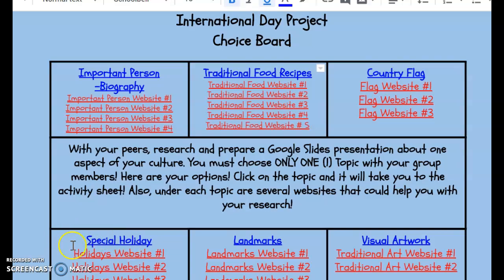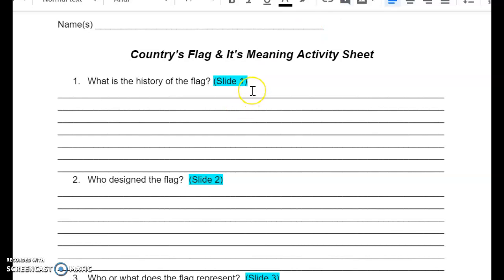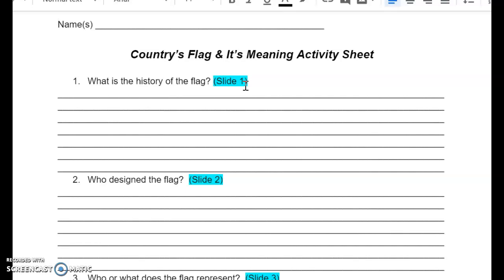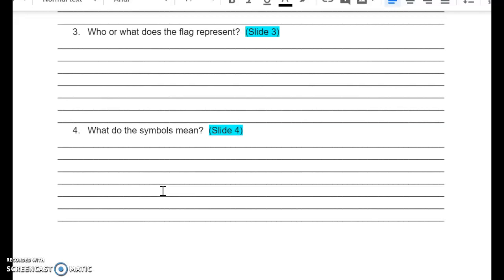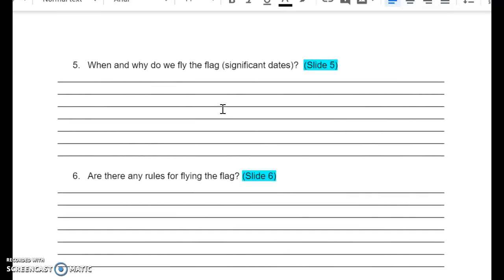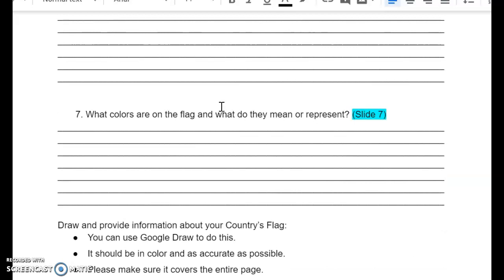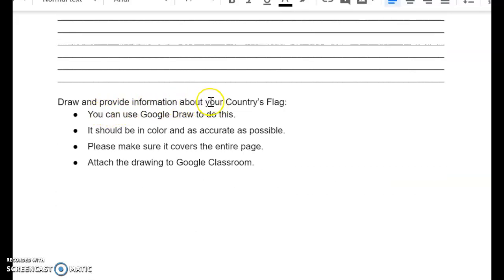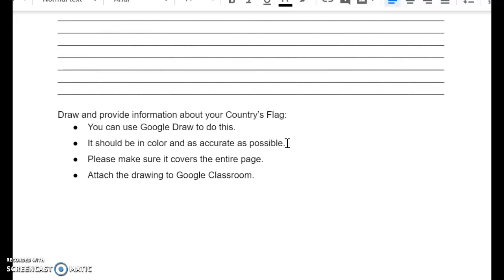Country’s Flag & It’s Meaning Activity Sheet Explanation